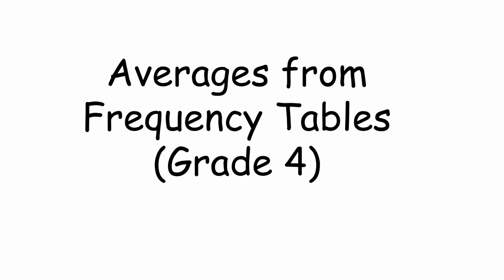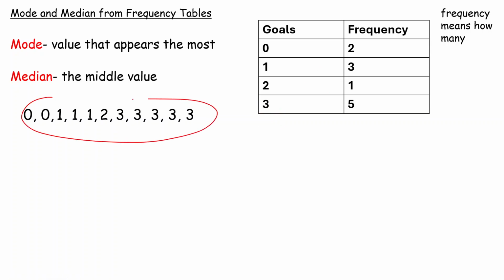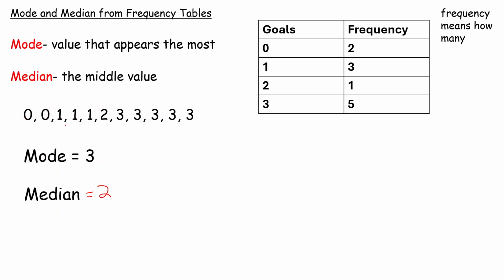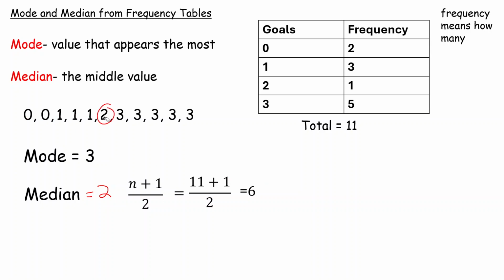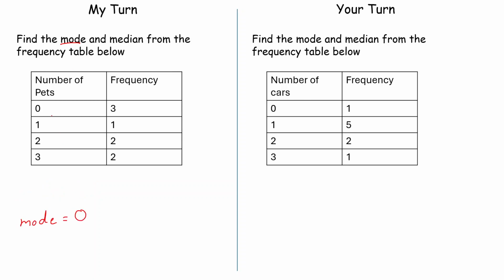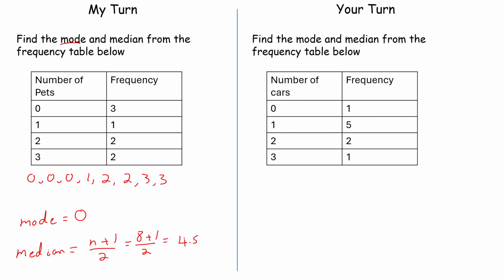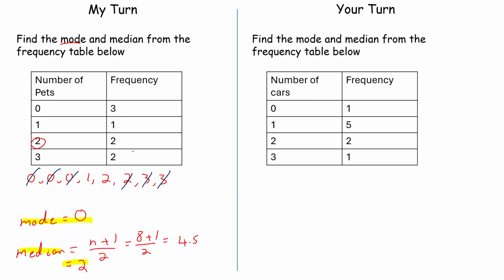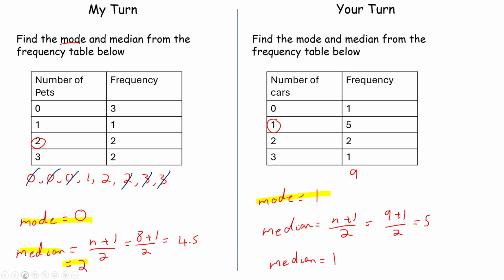Mode and Median from Frequency Tables